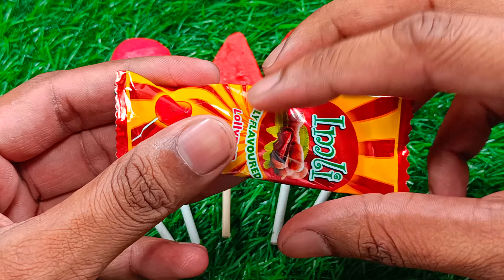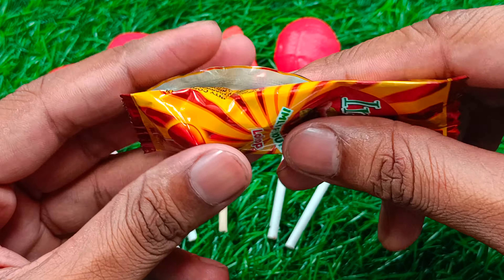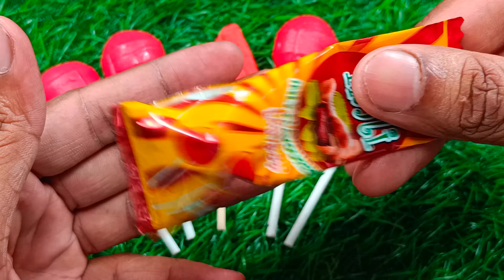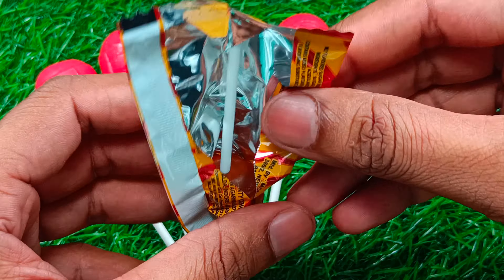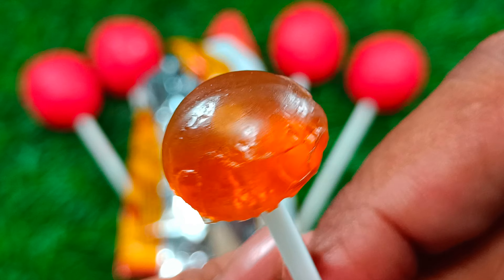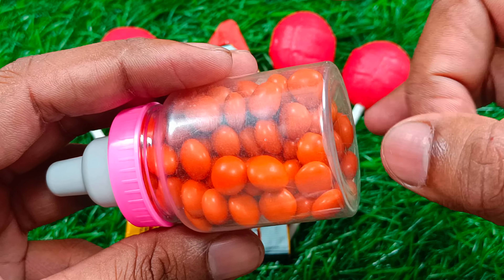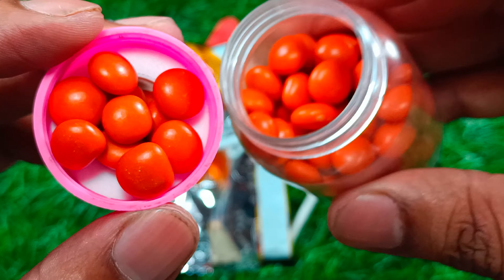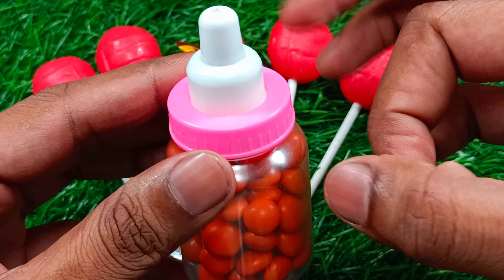Satisfying | Rainbow Candy Lollipop Unpacking ASMR Videos | Watermelon Designs Candy